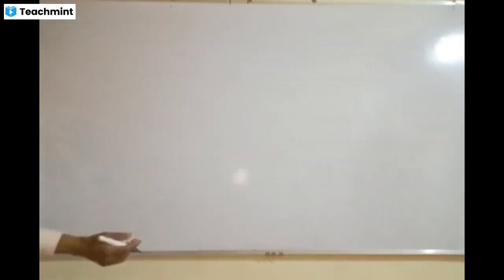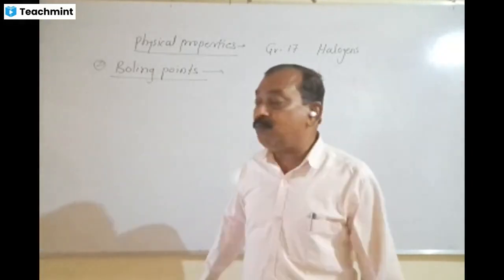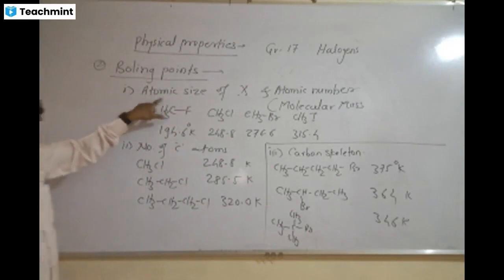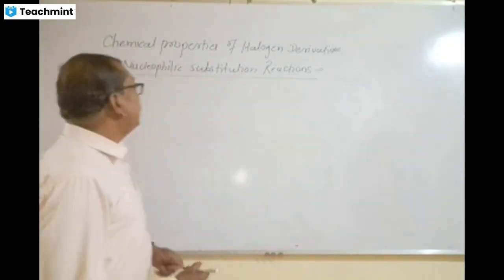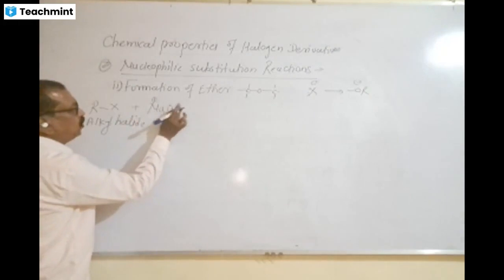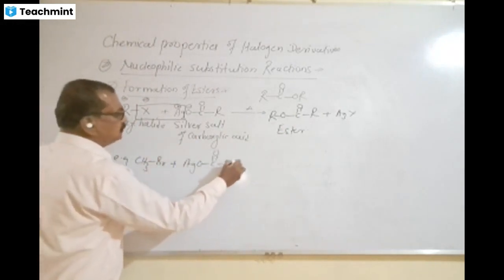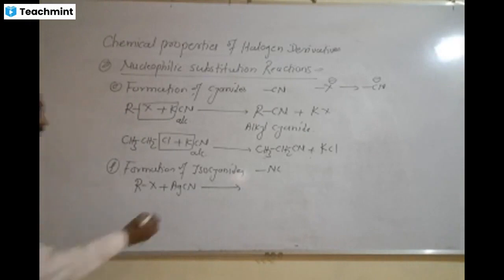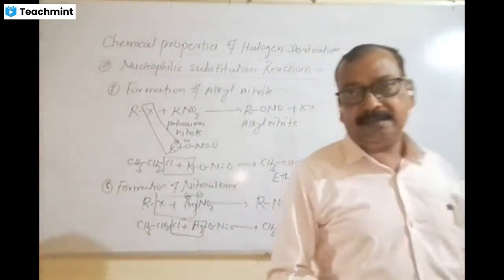Halogen Derivatives 3.Physical and Chemical Properties